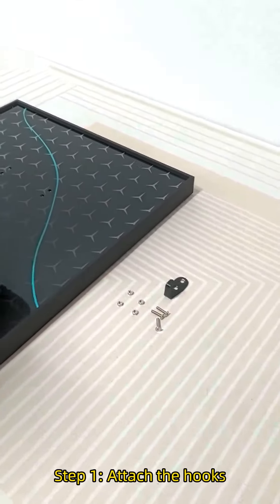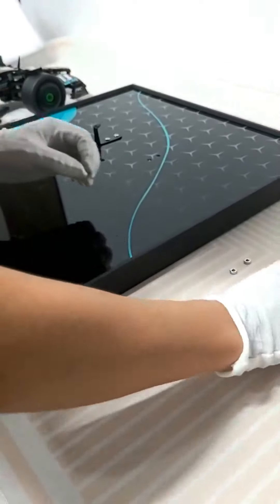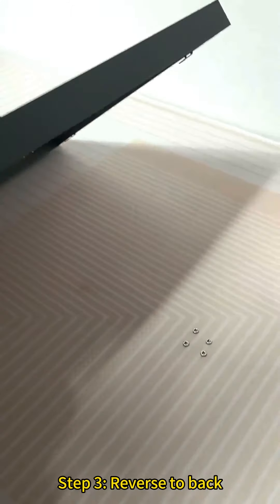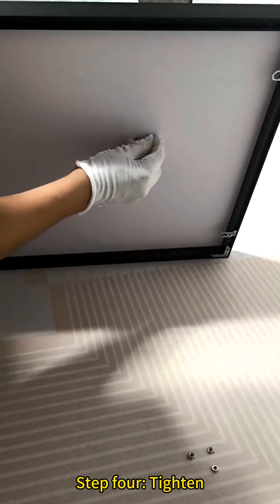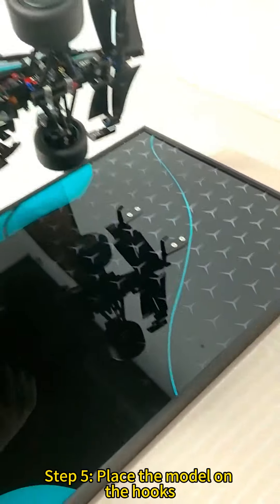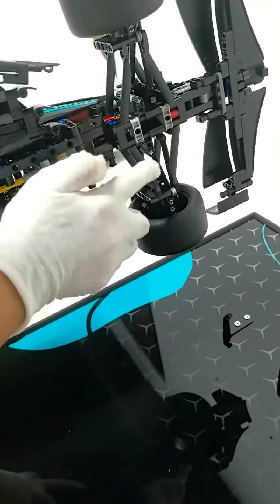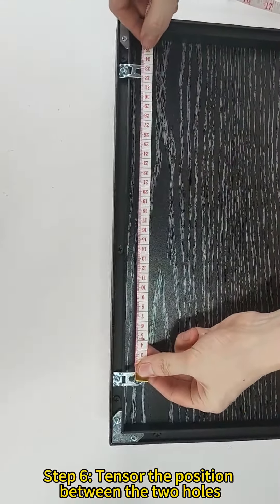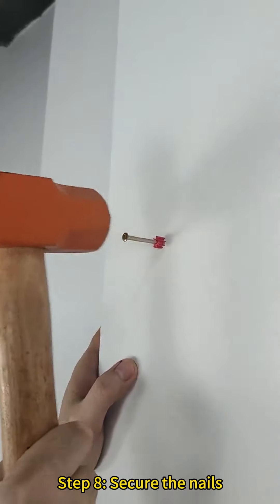ICUANUTY Display Wall Frame for Lego Mercedes-AMG F1 W14 E (42171)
In the video, we'll take an in-depth look at display boxes/case, display wall board, and lighting for LEGO. Whether you're new to the world of LEGO, or you're a seasoned LEGO enthusiast, you'll find everything you need to know about display boxes, display wall Mount, and more here Novel ways to play with lighting
Display Wall Frame for Lego Mercedes-AMG F1 W14 E (42171) @icuanuty-lego-display @TopBrickBuilder